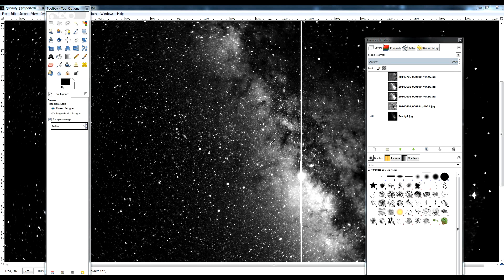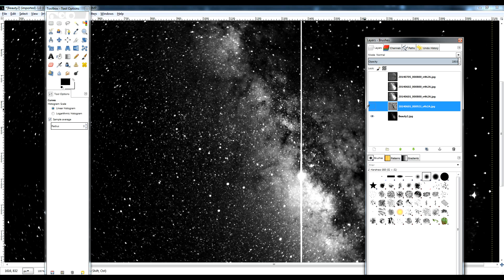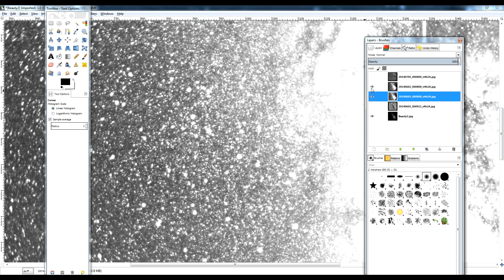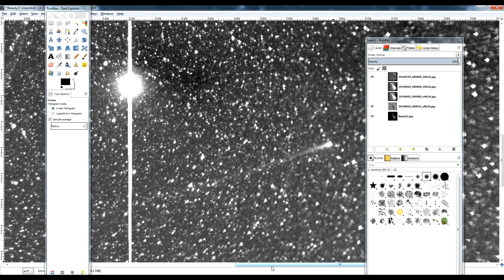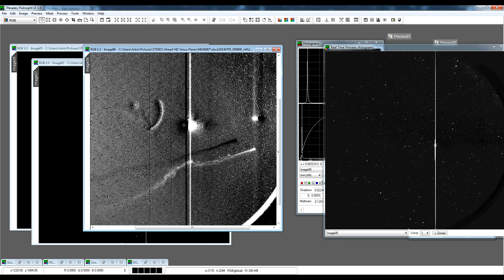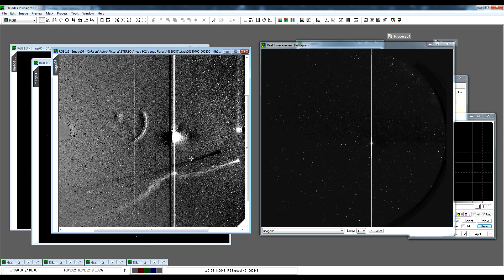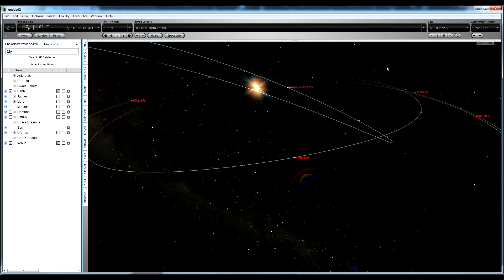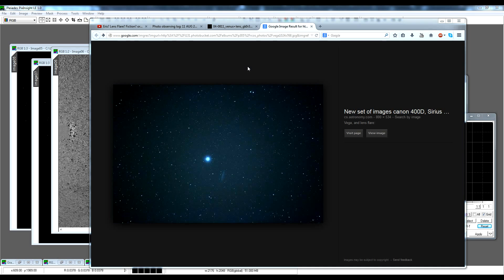Venus Lens Flare Part 3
The STEREO HI2 optical train is a bit unusual because of the unique mission requirements, but this is what its lens flares look like.  You have to compare apples to apples, against other HI2 images.  That is why I checked other images when Venus was at the same angular separation from the sun, this flare always appears then, but that does not correspond to any particular location in space, just relative to Venus and the sun.